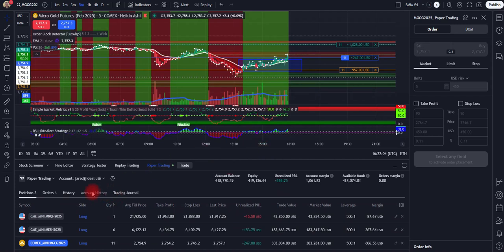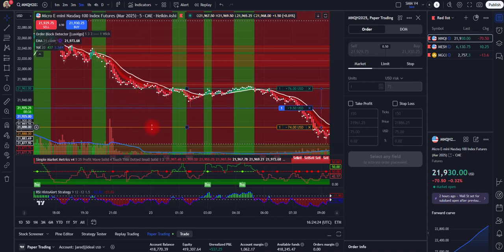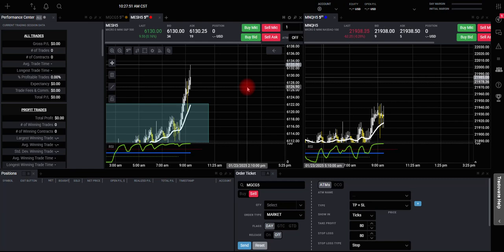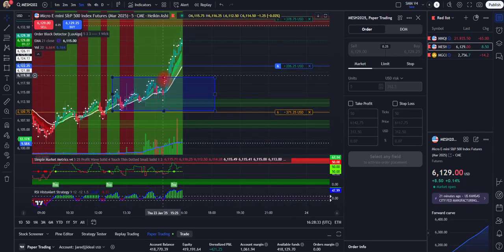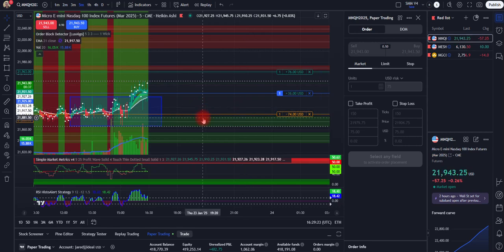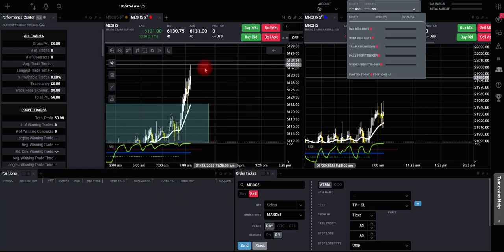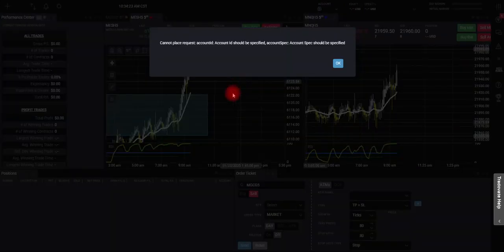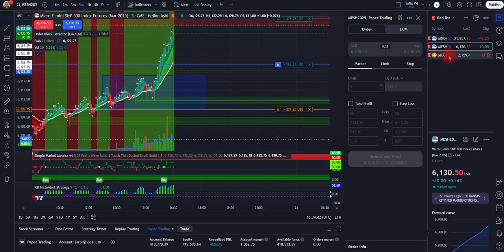UNBELIEVABLE--- MY FUNDED ACCOUNT IS GONE !